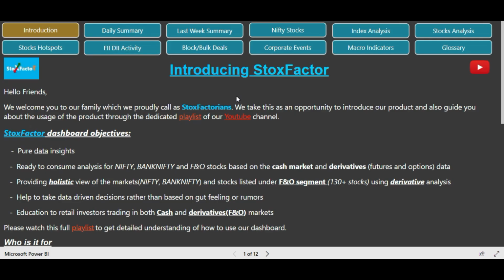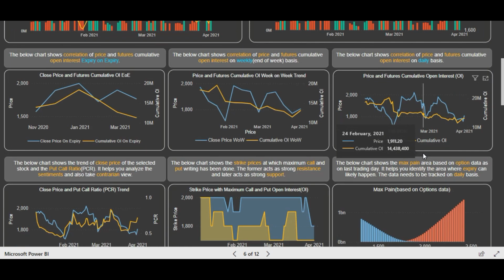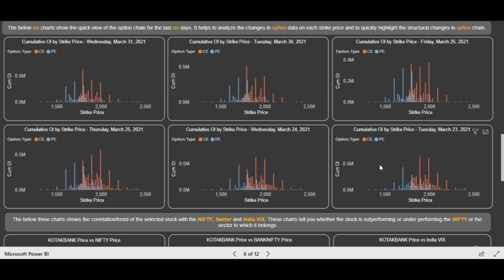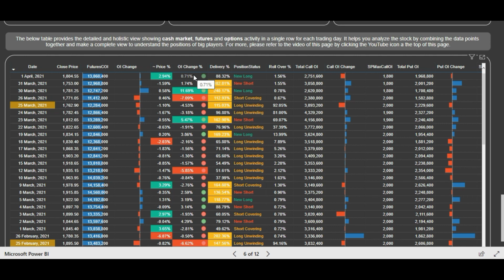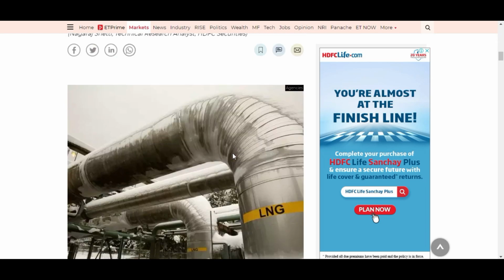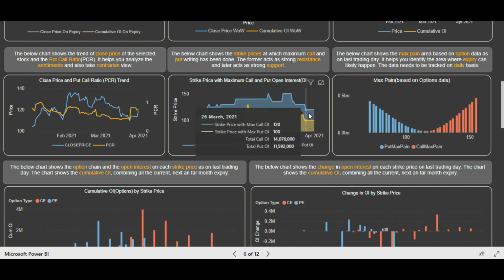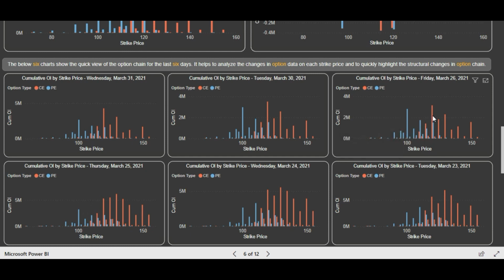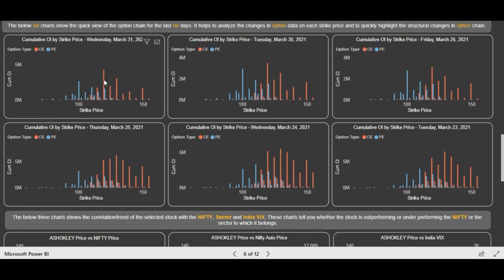Kotak Mahindra Bank and Ashok Leyland Share Price Analysis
In this video StoxFactor analyzes Kotak Mahindra Bank share price and Ashok Leyland share price. Ashok Leyland has recently declared it march 2021 quarter results. StoxFactor demonstrates how to perform your own derivative analysis using our dashboard and how to read future and options data and follow the trend in Kotak Mahindra Bank share price and Ashok Leyland share price.

StoxFactor (stocks factor) (stox factor) uses derivative analysis that is performed on data from Cash Market and Future and Option (F&O) market. But remember these analysis are "equally helpful to traders trading in Cash and Future & Options". Derivatives (Future and Options) are derived from the equities (stocks). In other words stock prices are the underlying assets on which Future and Option of stocks (shares) are priced.